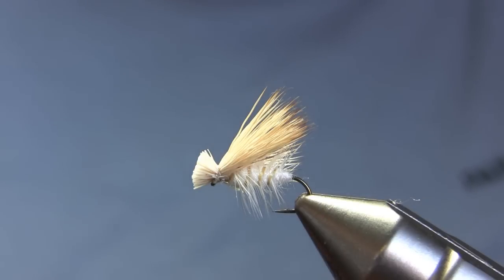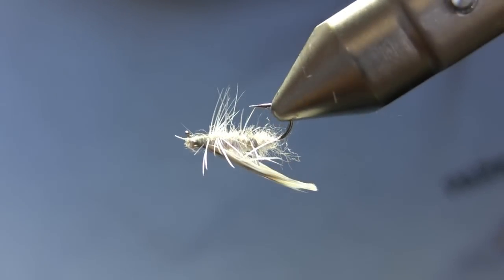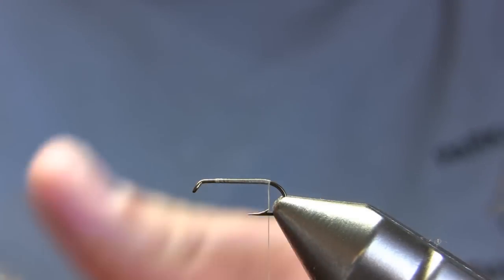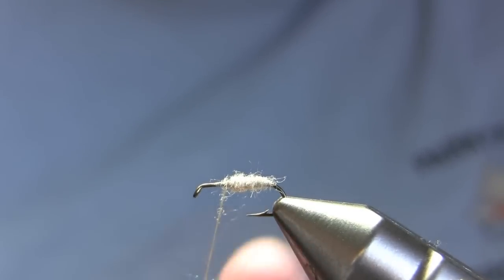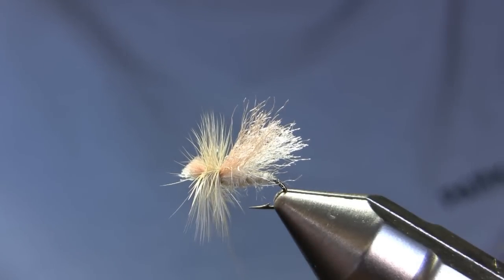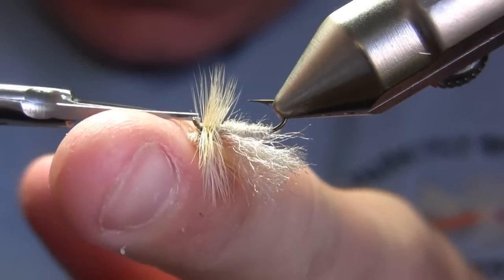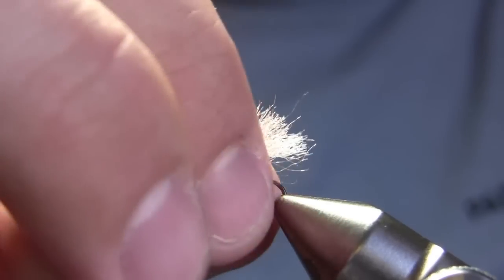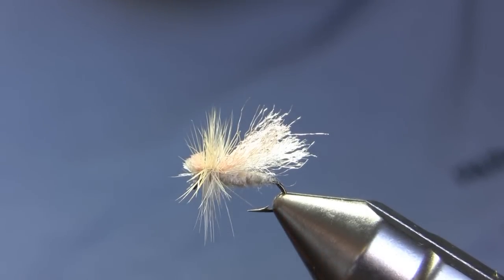Widow Spruce Moth | Yellowstone Country Fly Fishing